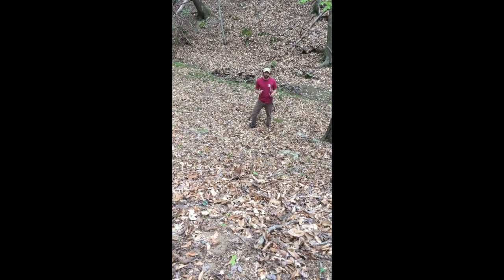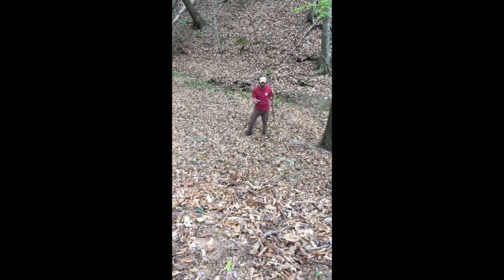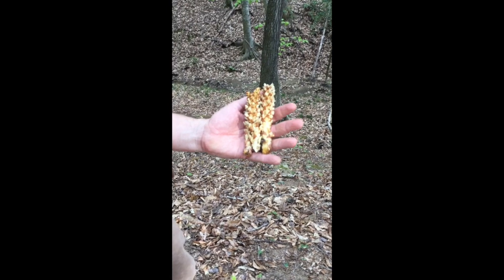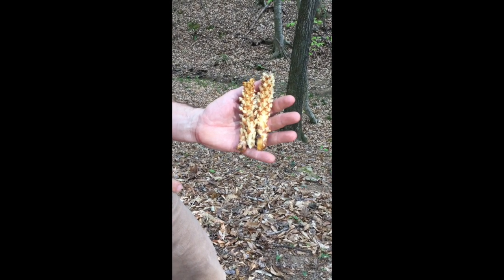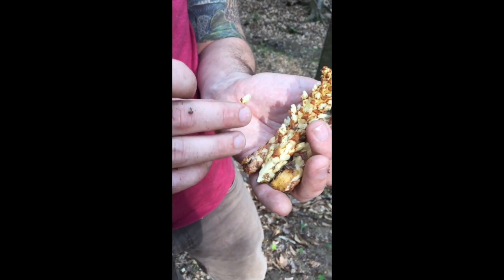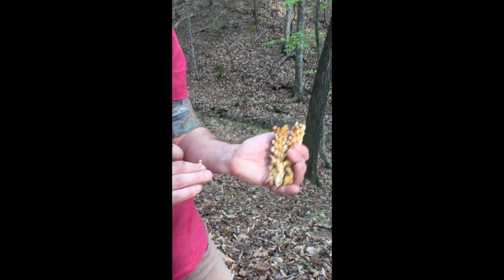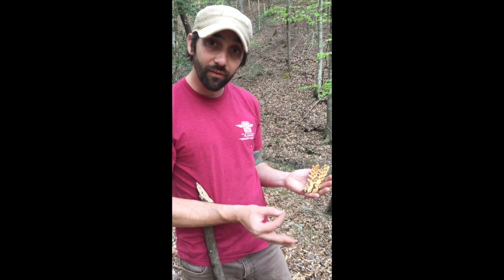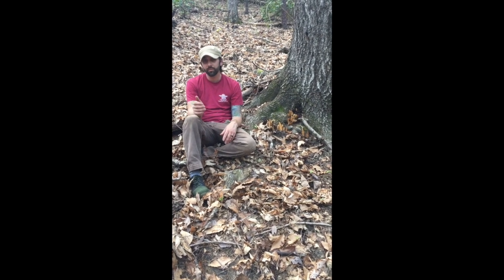Potential Pantry Bear Corn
Chef Clark Barlowe shares how to find, identify, and utilize wild Bear Corn.  Both culinary applications and nutritional benefits are discussed